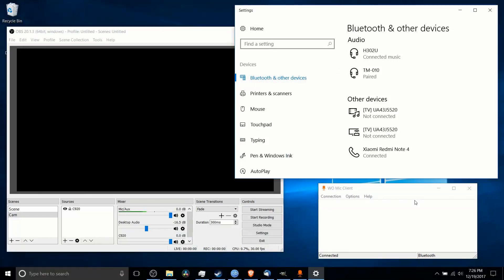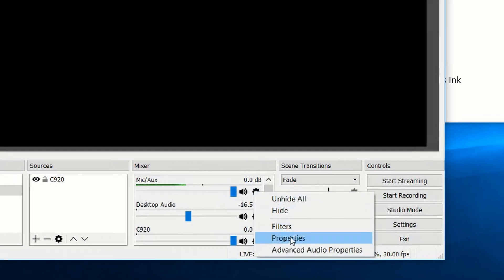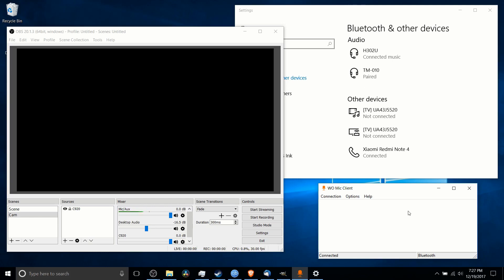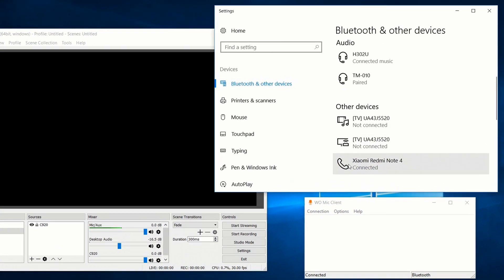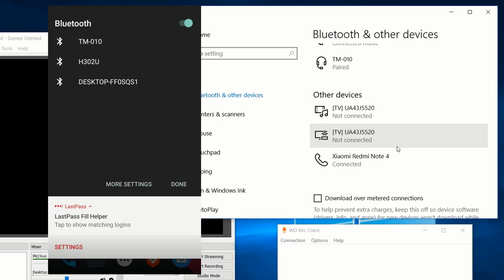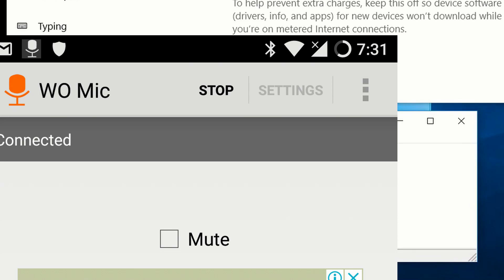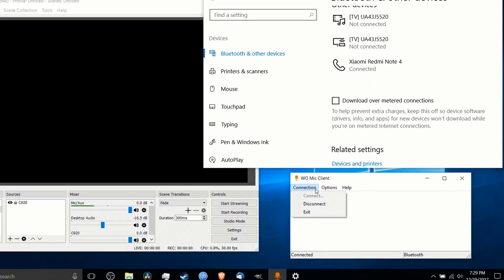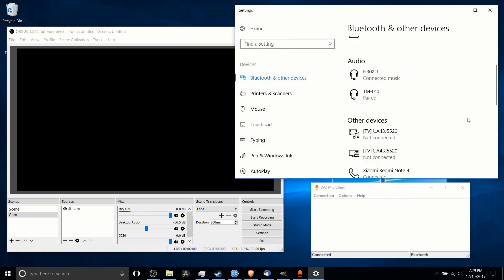Android Phone / iPhone as Bluetooth / USB / WIFI Microphone | OBS Tutorial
How to setup your phone as a viable microphone.

Bitcoin: 17Pn5PifFmRkHRAqCZQAom1ZjCiSf7qJjJ
Ethereum: 0x6f2781F382952c8caCDbE99C46F07c265ab59627